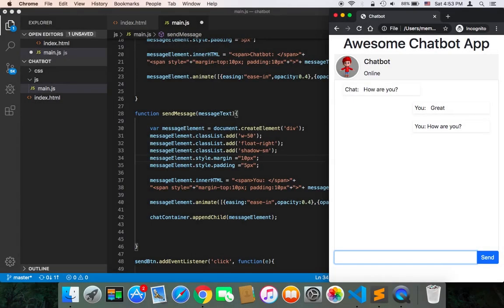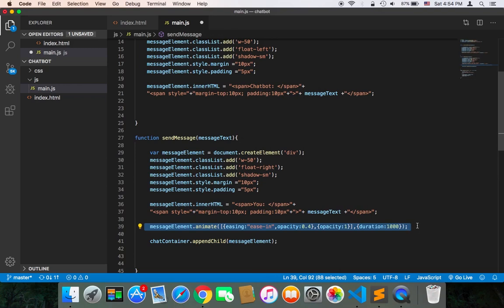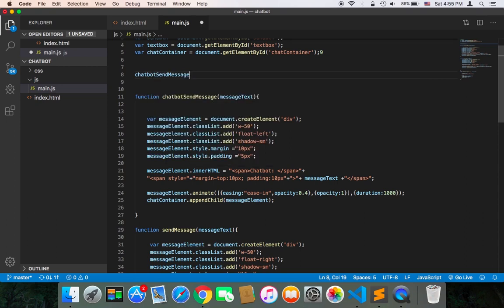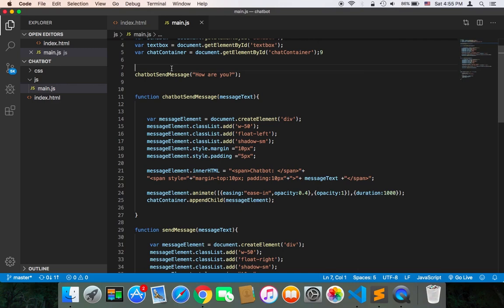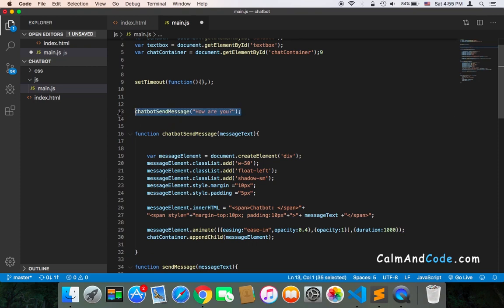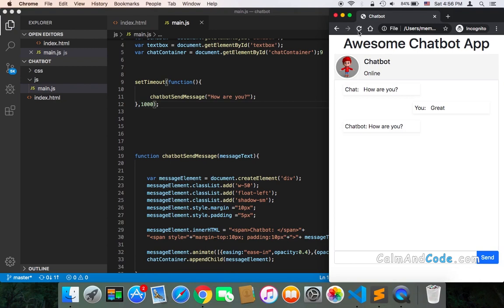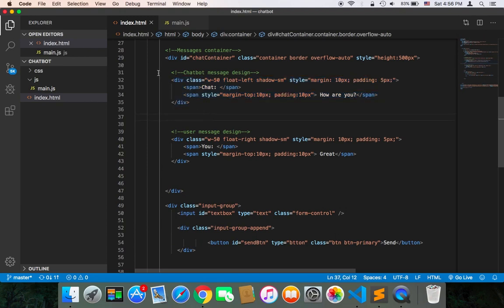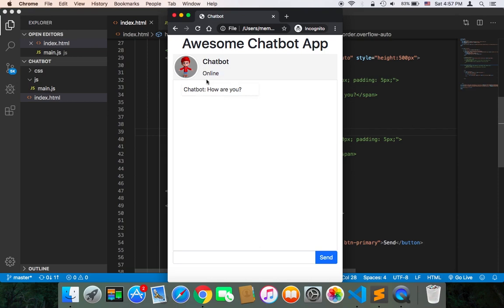Create Chatbot Using Javascript - Part 18